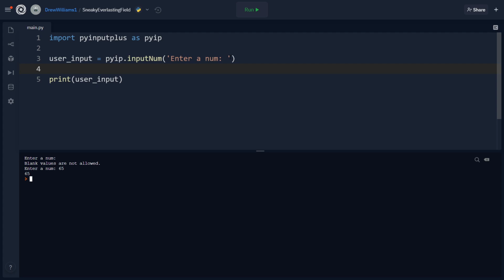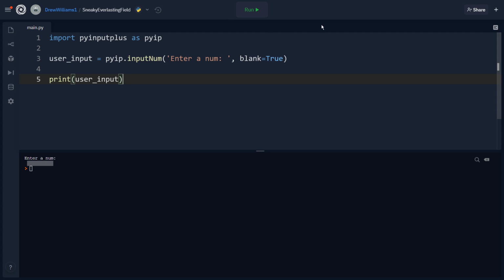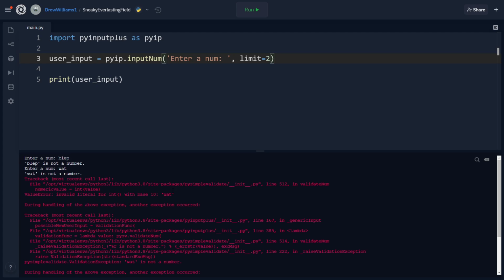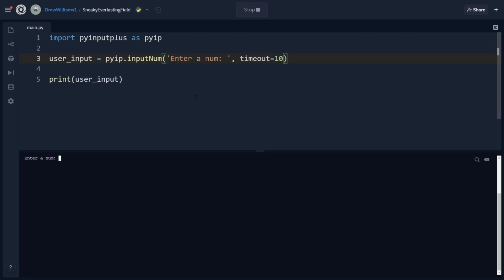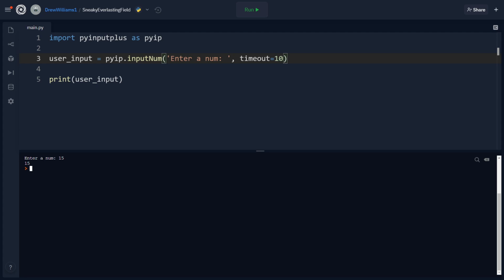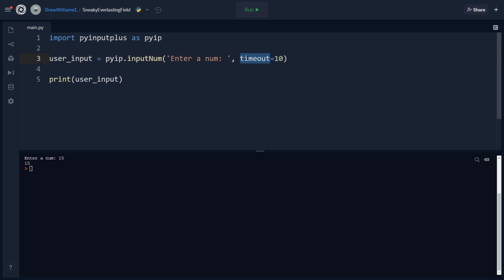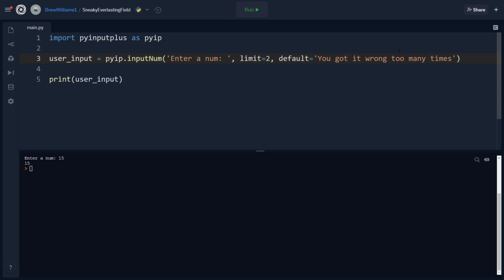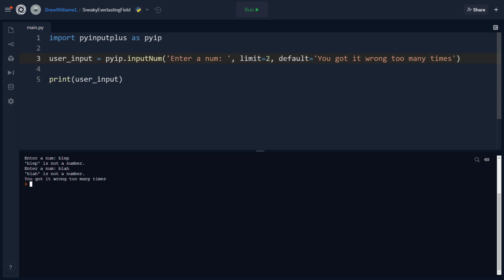InputPlus Limits and Timeouts